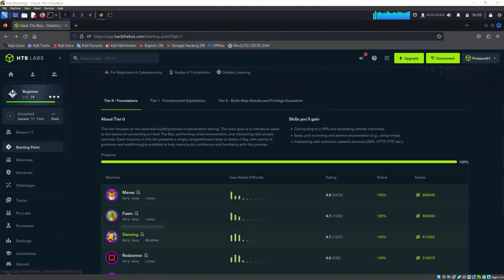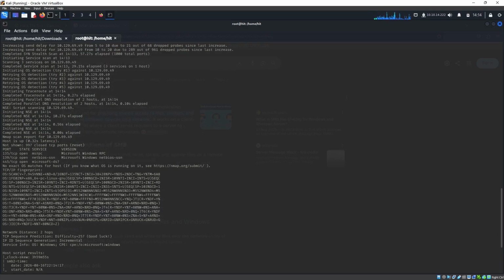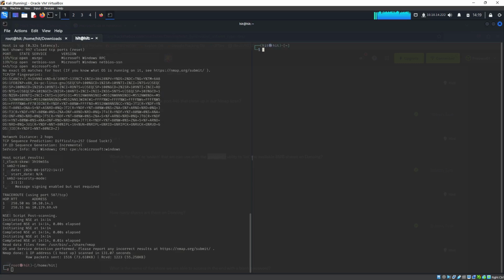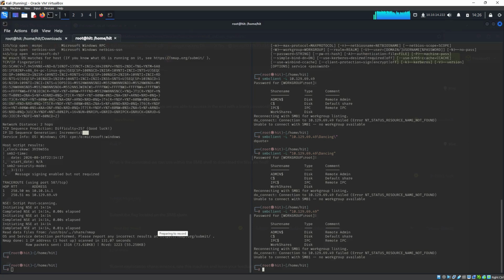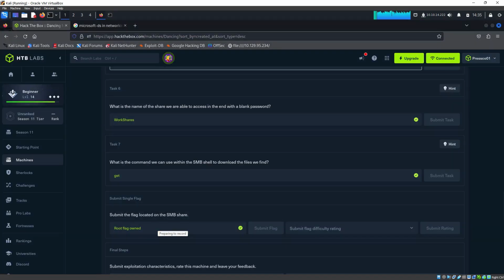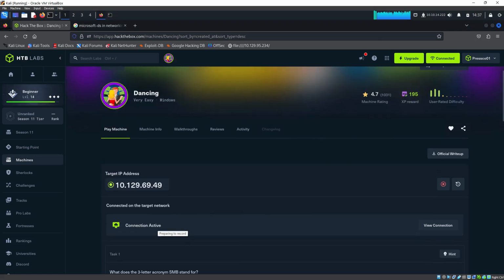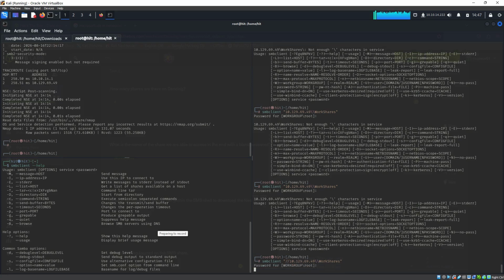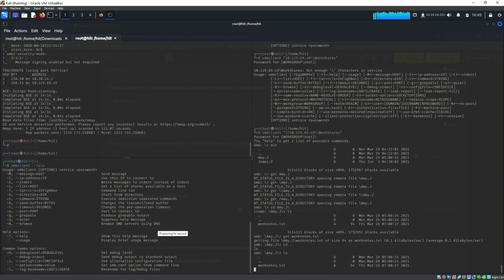Microsoft-ds Pentesting Lesson 03 on hack the box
Pentesting practice on hack the box @HackTheBox @CloudSecurityPodcast